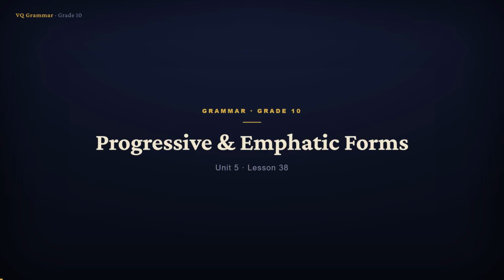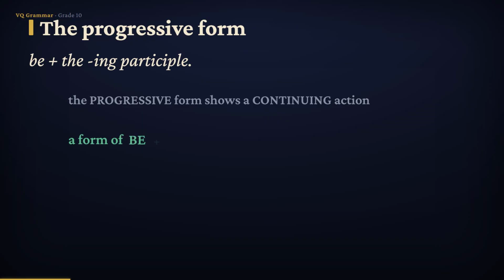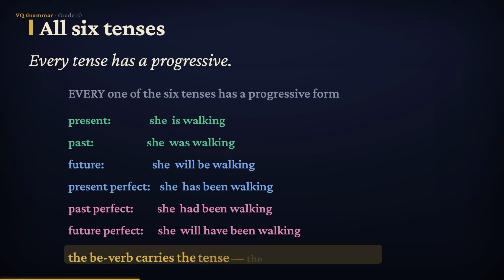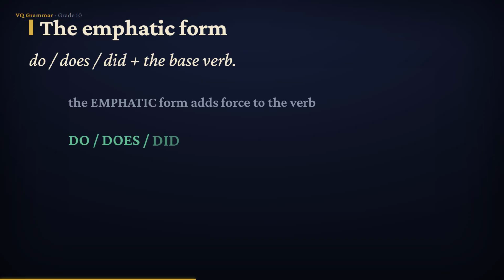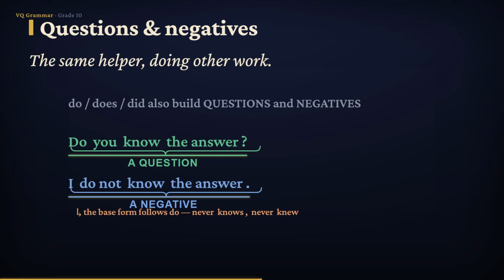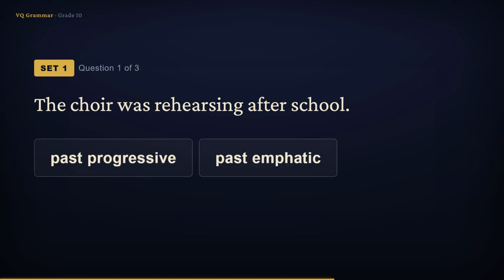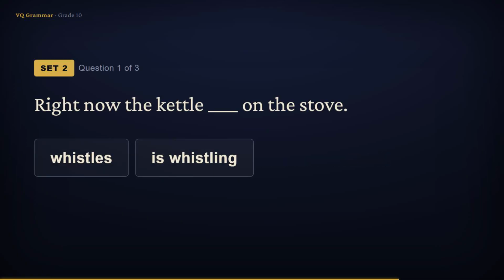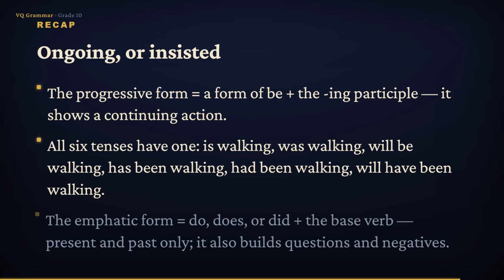Grammar Grade 10 | Unit 5, Lesson 38 — Progressive & Emphatic Forms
UNIT 5: VERB TENSES & VOICE — LESSON 38: PROGRESSIVE & EMPHATIC FORMS
Two special verb forms round out the system. The progressive form — a form of be plus an -ing participle — shows an action in progress, and every tense has one. The emphatic form — do, does, or did plus the base verb — adds force, and also builds our questions and negatives.

• The progressive form: be + the -ing participle
• A progressive version of every tense
• The emphatic form: do/does/did + the base verb
• Emphatic forms in questions and negatives

Chapters
0:00 Introduction
0:31 Two extra shapes
1:10 The progressive form
1:53 All six tenses
2:52 Simple or progressive?
3:36 The emphatic form
4:38 Questions & negatives
5:29 The quick check
6:19 Practice Set 1
7:40 Practice Set 2
8:59 Recap